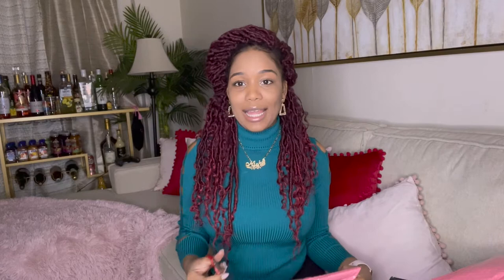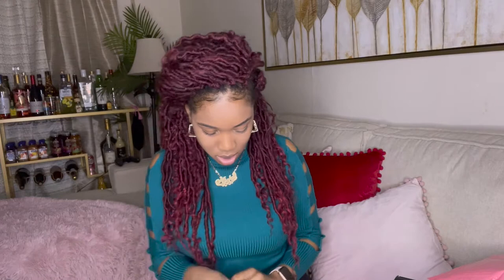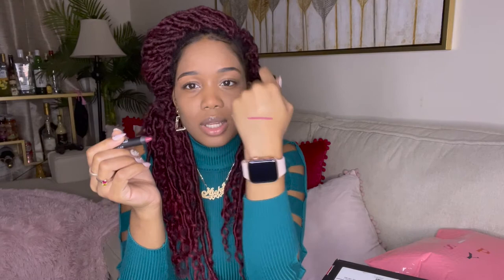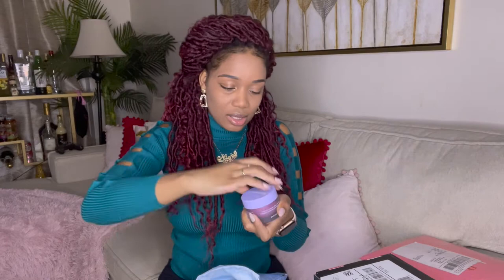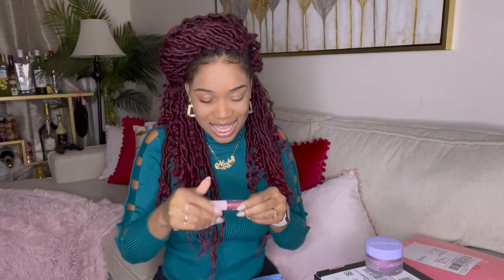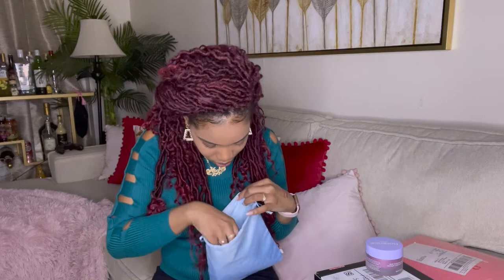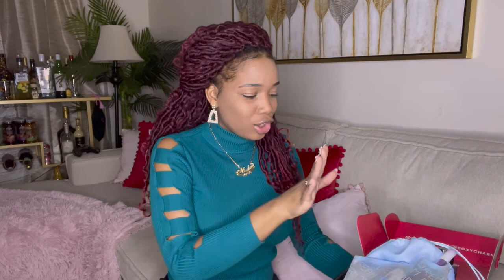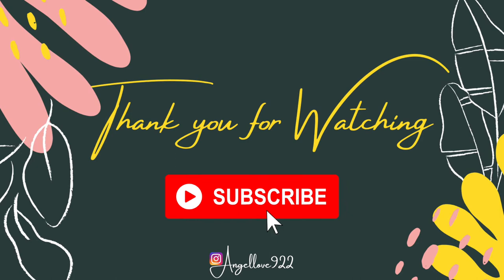January 2021 Subscription Unboxing Haul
Unboxing my JANUARY MONTHLY SUBSCRIPTION BOXES. IPSY & BOXYCHARM -  Join me as I UNBOX this Month's Goodies.